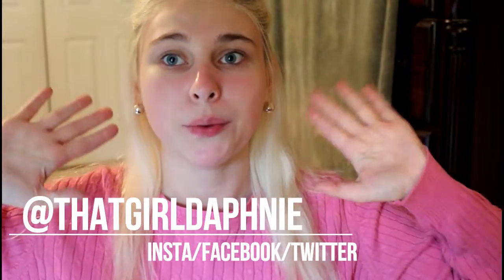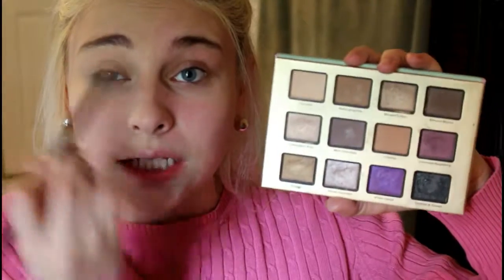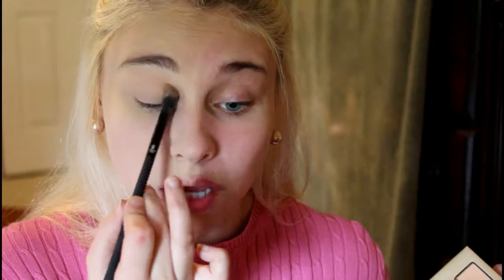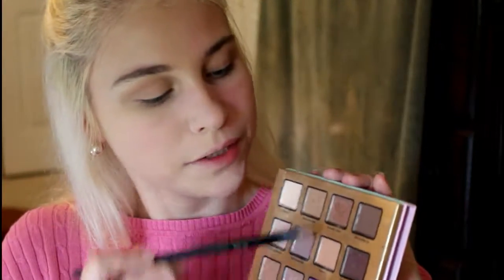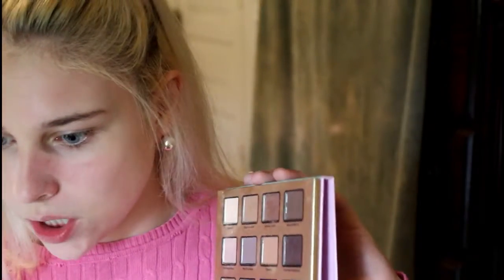POWER OF MAKEUP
Hey guys! Today's video is something I've wanted to do for a while. I'll be doing a makeup tutorial but this time on only half of my face. I speak about makeup and what I think about it. The purpose of this video is to show what makeup can do for a girl or guy.